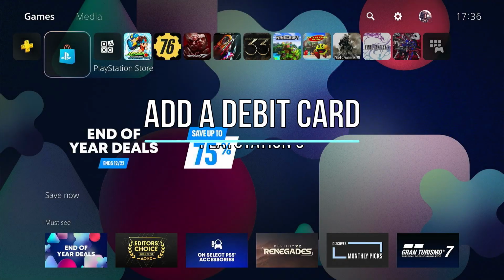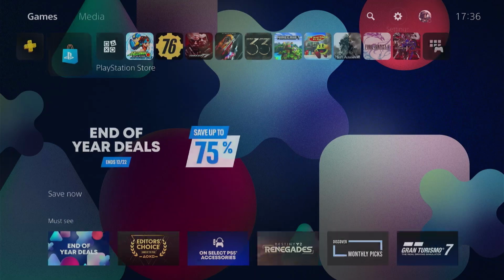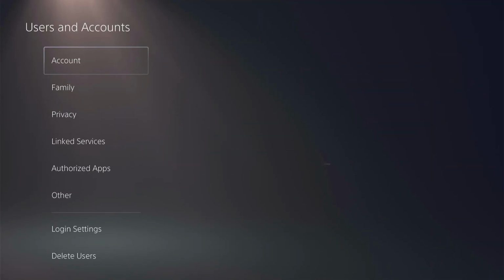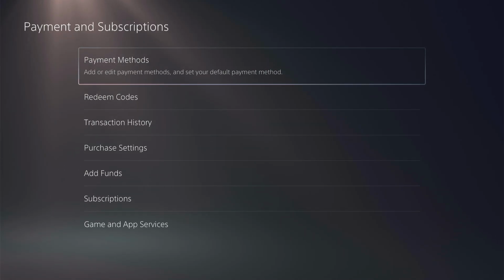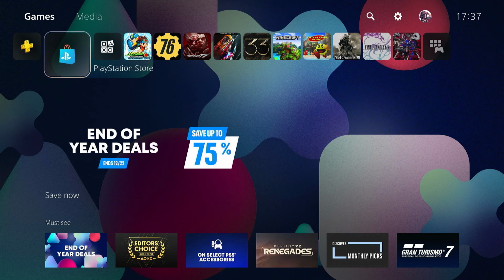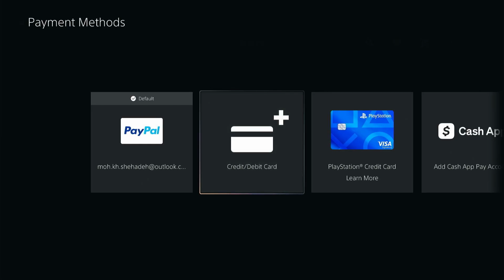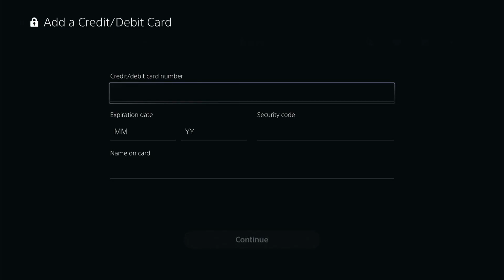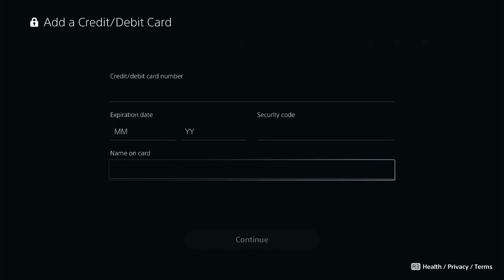How to Add a Debit Card to PS5 (QUICK GUIDE)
How to Add a Debit Card to PS5 (QUICK GUIDE) — 2025

Need to add your debit card to your PlayStation 5 quickly? This step-by-step guide shows you how to link your debit card to your PS5 account for easy purchases and subscriptions.

💳 In this video, you’ll learn how to:
✔️ Access PS5 payment settings
✔️ Enter your debit card details safely
✔️ Set your card as the default payment method
✔️ Troubleshoot common errors when adding a card
✔️ Manage payment options on your PS5

💡 Works on all PS5 consoles with the latest system update.